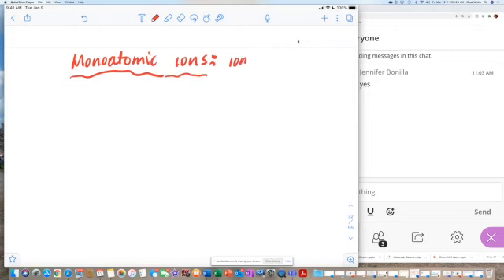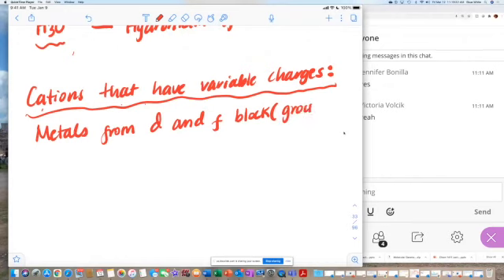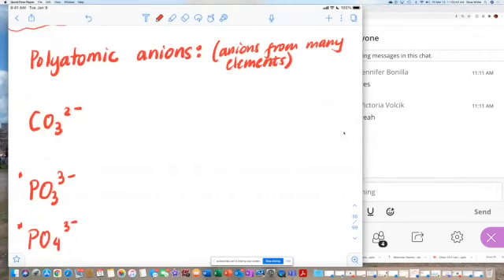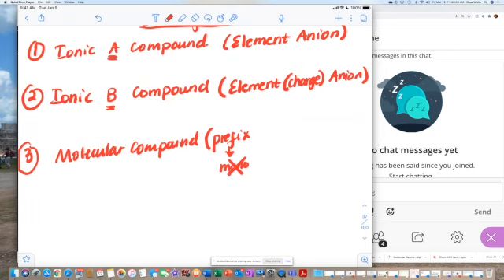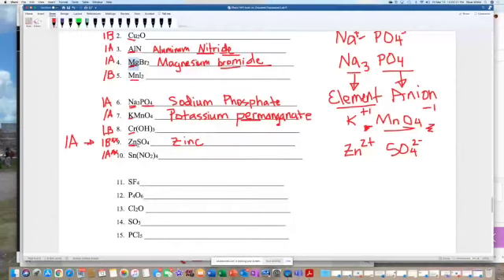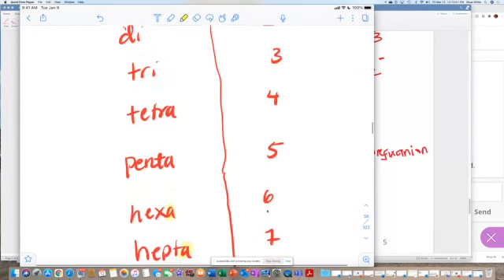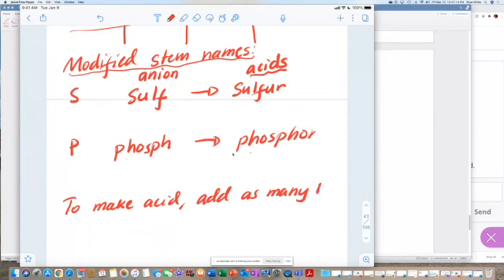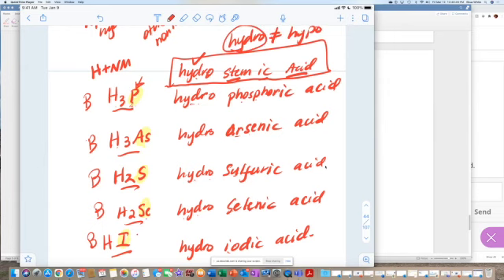Chem 1411 Chapter 4 Part 3a Naming Compounds